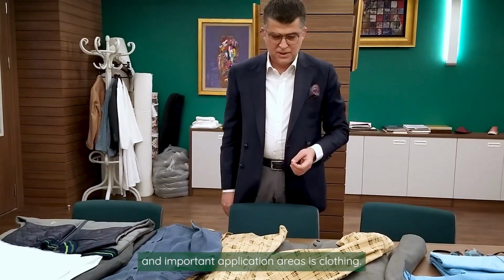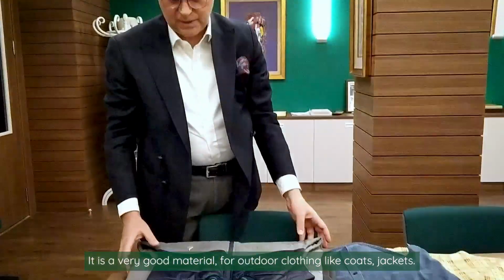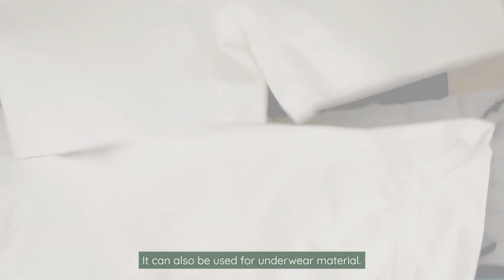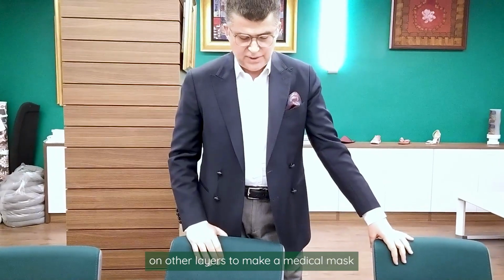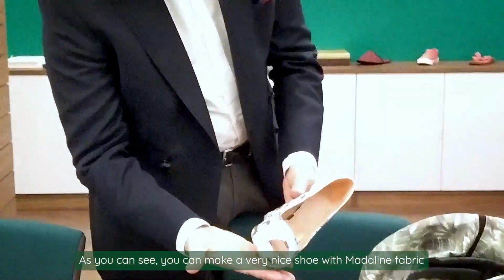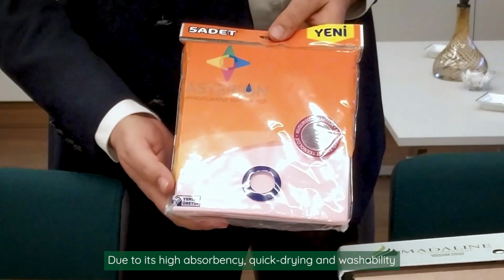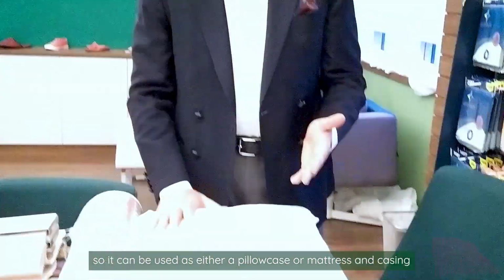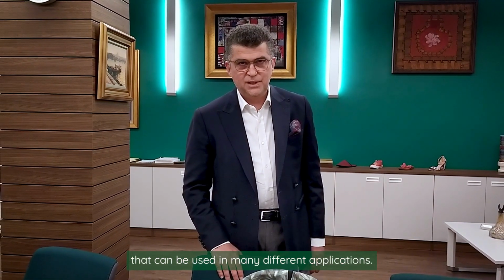MeetTheNonwovensIndustry​​ - Mogul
Mogul is a global player ranked among top 40 nonwoven producers in the world with 3 manufacturing facilities.
NonwovensYouSay​​? is an exciting new campaign by EDANA that puts the spotlight on the many benefits of nonwovens​​.